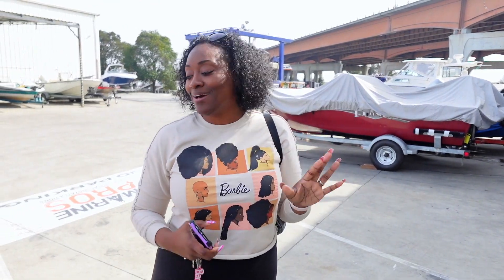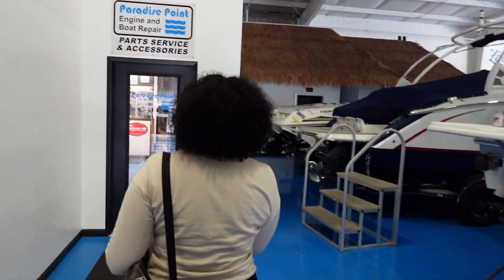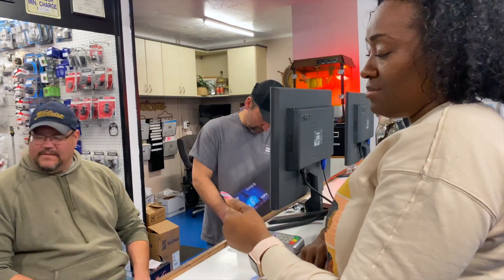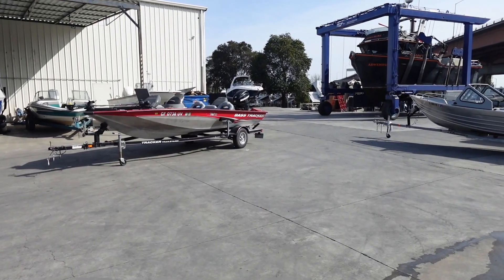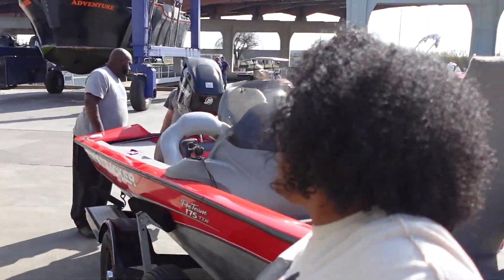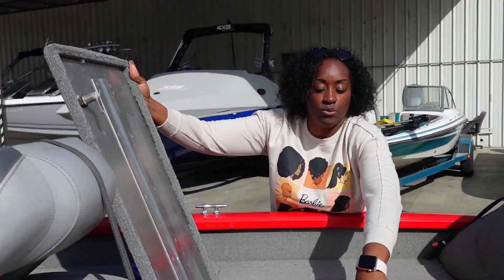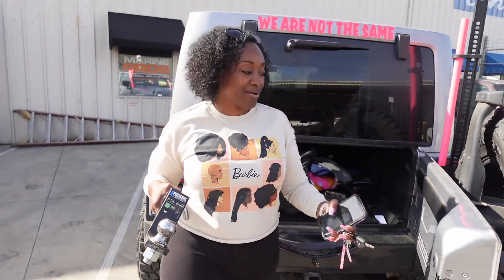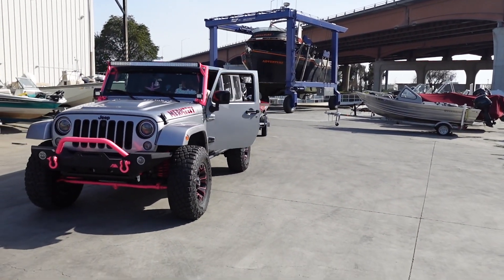Bought A Bass Boat For $3,000! Will it work? Ep. 2 | Bass Boat Restoration boatrestoration Fishing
Aluminum Bass boat build in process! Bought my 2008 Bass Tracker Pro Team 175 for $3,000 and taking it to the shop to get looked over to see if it'll run. Hopefully there's not too many bass boat repairs in my future.

Fishing The California Delta

crappie fishing
Buying a bass boat from offer up
buying a bass boat from Facebook marketplace
restoring a bass tracker
ikon bass boat
women who fish
spring fishing
bullfrog fishing
sturgeon fishing
girls fishing
black people fishing
bass fishing tips
learning to drive a bass boat